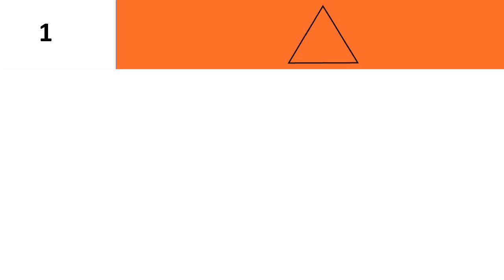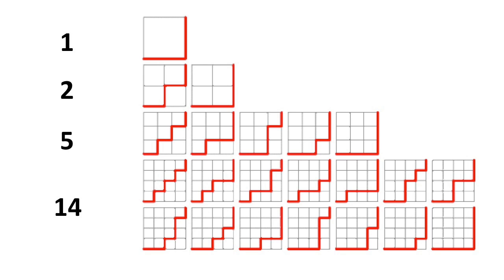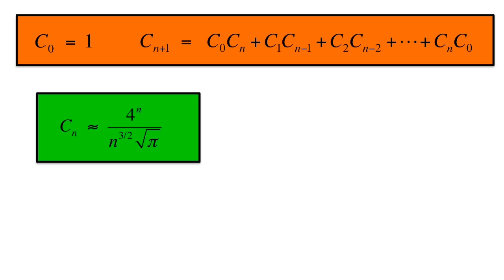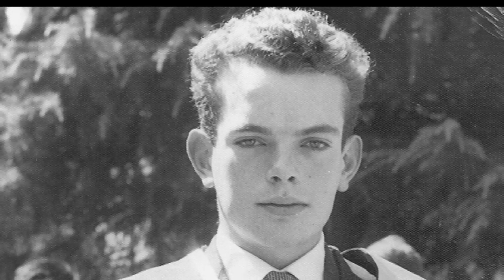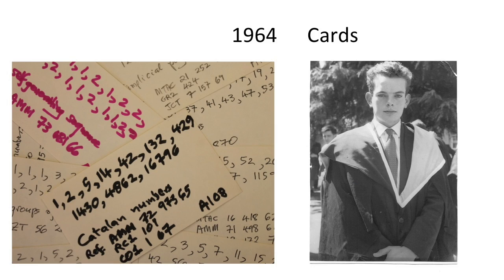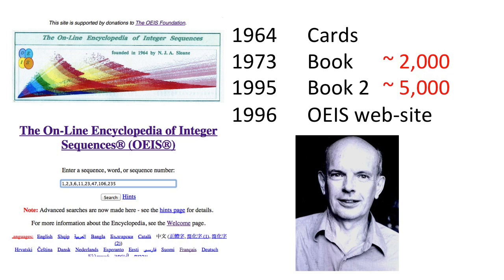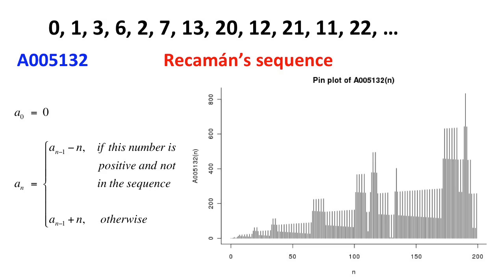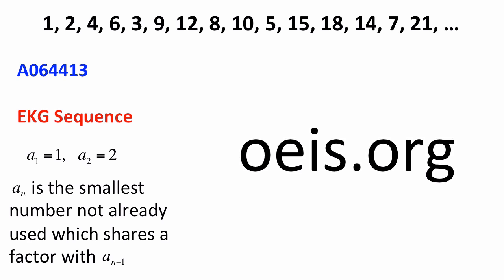What's the Next Number?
How do you find the next number in a sequence? A helpful tool is the OEIS, the On-Line Encyclopedia of Integer Sequences. You'll be amazed at what this can do!

Thanks to Neil Sloane for being interviewed and providing lots
of information.

I thank T.D. Noe for granting permission to use
The OEIS Movie.

photo credits:

Handshake: Aidan Jones
Chess: Nemodus photos
Face triangulations: Josh Pesavento
Hopscotch: Pink Sherbet Photography